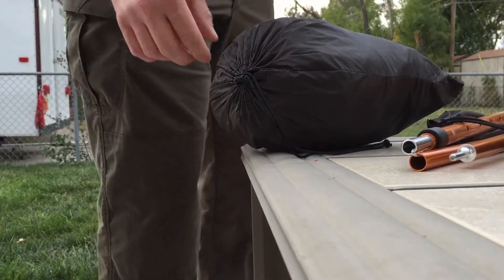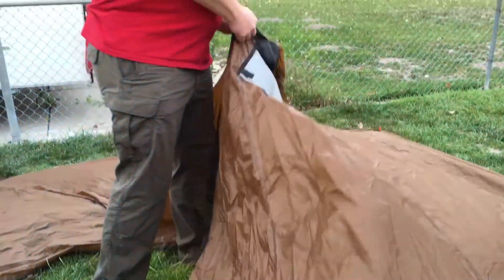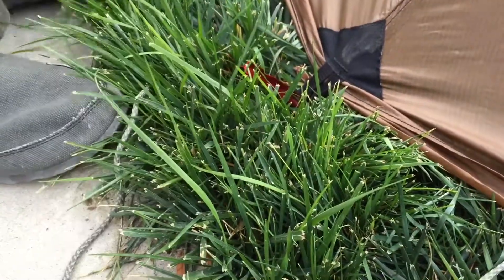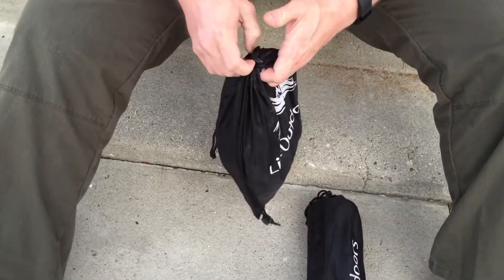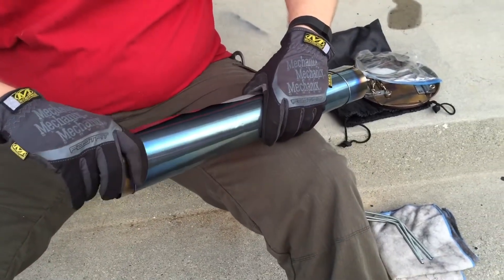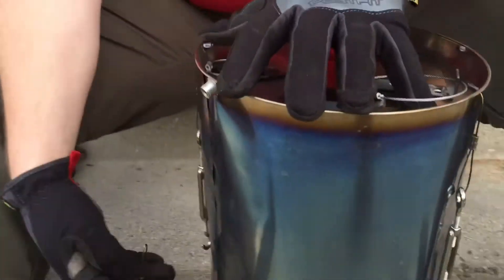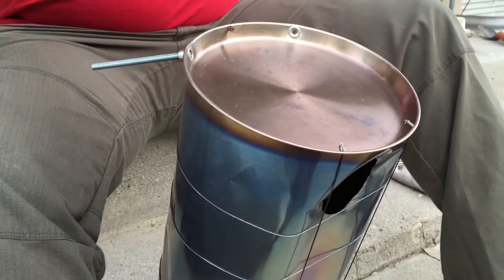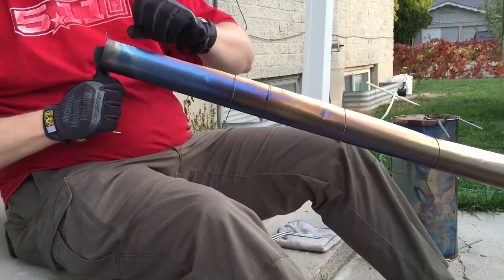Seek Outside Cimarron and LiteOutdoors Stove (2nd look)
I've had them up in the mountains and absolutely loved it. Now, since it's getting cold and I may not get the kids out camping again, they begged me to camp in the back yard so I thought I would do a 2nd review while setting up

Gift Ideas Around $100:

Gift Ideas Around $50:

Gift Ideas Around $25:

Favorite rugged knives:

Favorite EDC knives:

Favorite Water Filters:

Portable Power Options:

What I use to film: